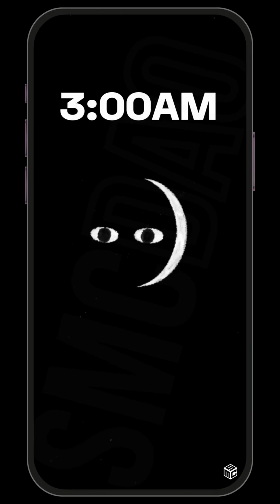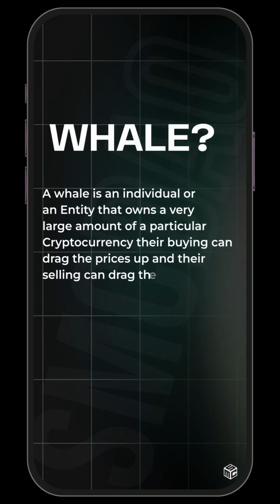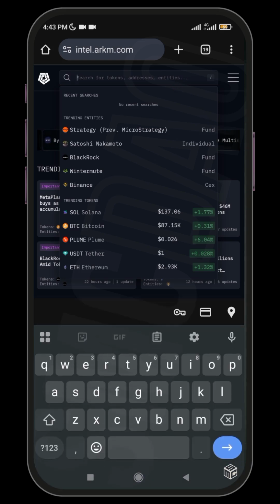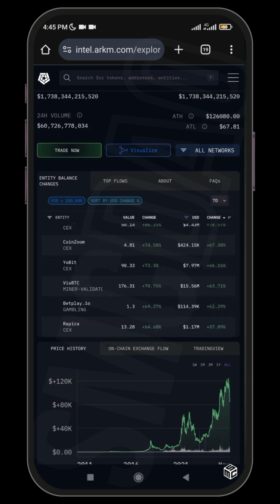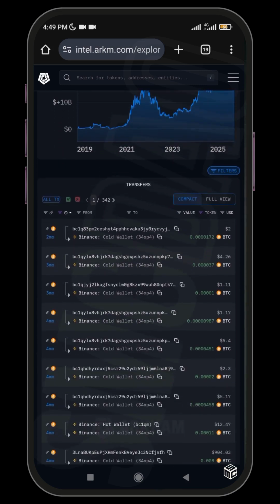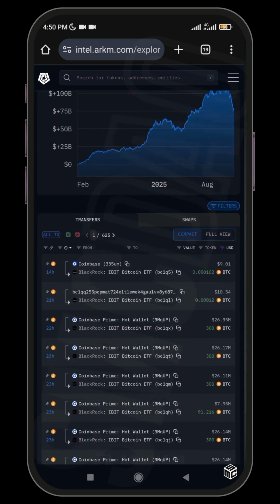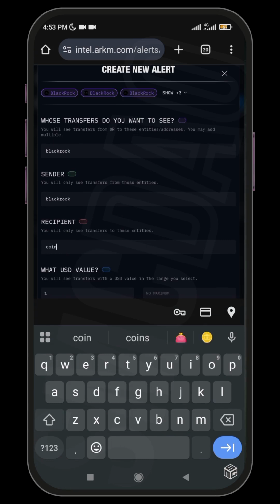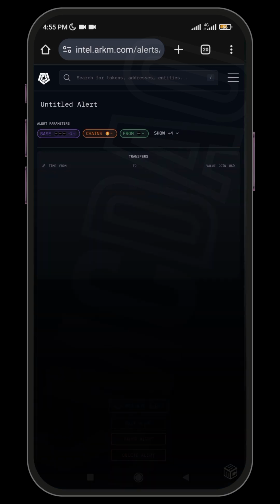How To Use Arkham For Token And Wallet Analysis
What if you could see what crypto whales are doing before the market reacts? This video teaches you how to use Arkham Intelligence to track token and wallet movements, analyze whale behavior, and even set real-time alerts so you never miss a massive buy or sell again.

Timestamps:
0:00 – 0:19 → Intro — Imagine catching a $50M whale dump before it happens. That’s the power of whale tracking.
0:19 – 0:42 → Channel reminder
0:42 – 1:14 → What is Arkham? — A blockchain intelligence tool that lets you analyze wallets, tokens, and big player activity.
1:14 – 1:20 → What is a whale? — Entities holding massive crypto amounts whose moves can swing the market.
1:18 – 1:56 → How whales influence prices — their buying pushes markets up; their selling causes crashes.
1:56 – 2:24 → Getting started — Visit intel.arkham.com, sign in via Google or email to access the dashboard.
2:24 – 2:57 → Dashboard tour — Overview of the search bar, trending prices, and live whale insights feed.
2:57 – 3:40 → Token analysis example — Searching BTC to view supply, market cap, top holders, and entity balance changes.
3:40 – 4:22 → Understanding Entity Balance Changes — See which wallets are accumulating or dumping assets in real time.
4:22 – 5:05 → Analyzing Binance Cold Wallet — How to interpret balance history, transfers, and potential whale sell-offs.
5:05 – 5:11 → Example: Searching a whale — tracking BlackRock’s on-chain activity.
5:11 – 5:46 → Viewing whale portfolios — See assets held, total value, and identifying large transfers to exchanges as possible sell signals.
5:49 – 6:10 → Introducing Alerts — Arkham’s 24/7 whale tracker that notifies you instantly of major wallet movements.
6:10 – 7:37 → Creating a whale alert step-by-step — Choose wallet (e.g., BlackRock), recipient (Coinbase), amount threshold, token type, and alert channel (email/Telegram).
7:37 – 8:12 → Final setup — Alert successfully created; now you’ll get notified anytime a whale sends huge funds to an exchange.
8:12 – 8:20 → Conclusion — Use Arkham for wallet analysis, token tracking, and real-time whale monitoring. Like, comment, and subscribe for more tutorials.